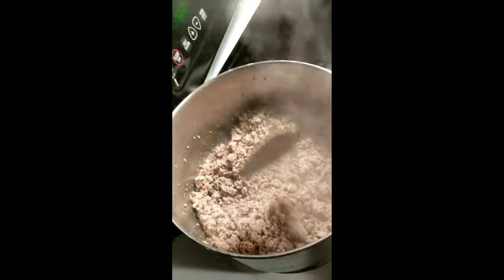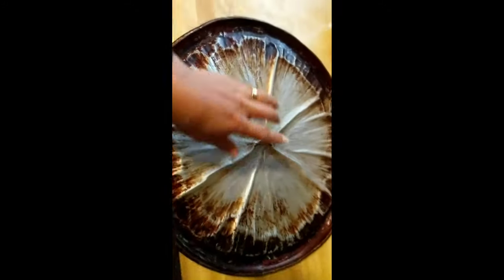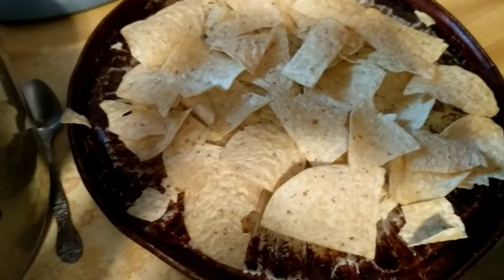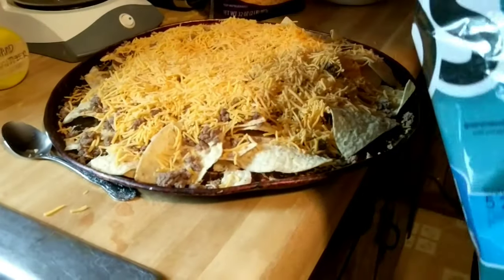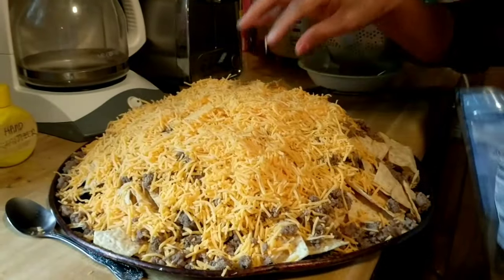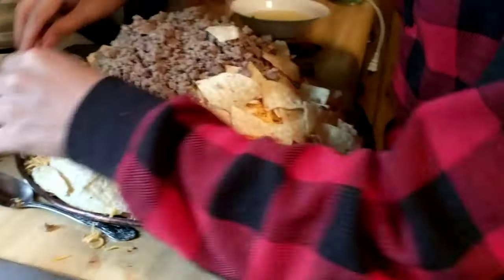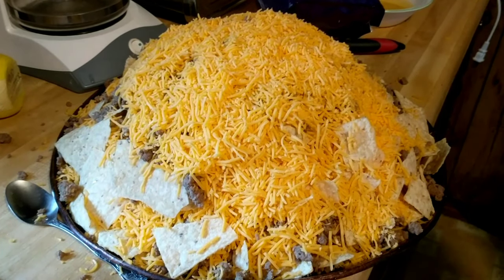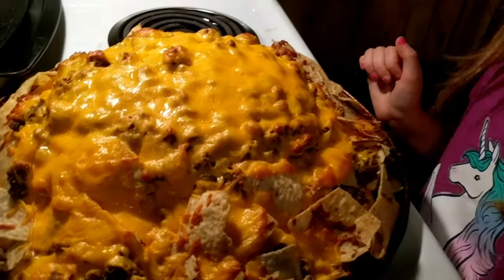Our tower nachos...How to make Nacho Cheese